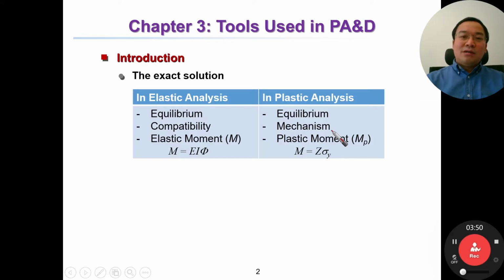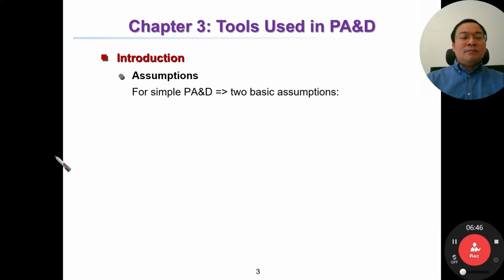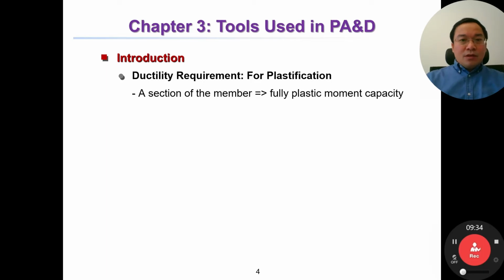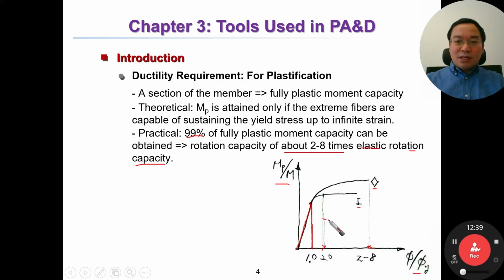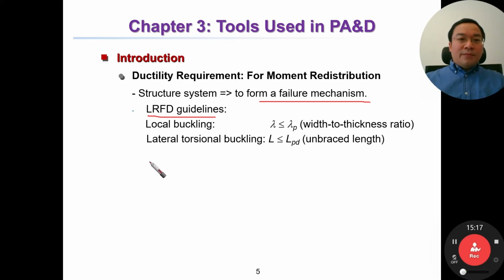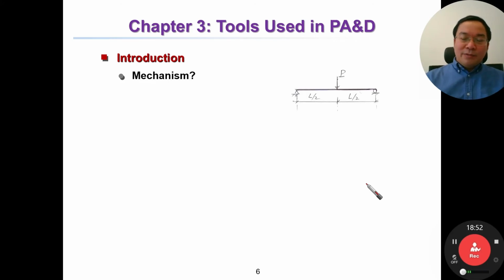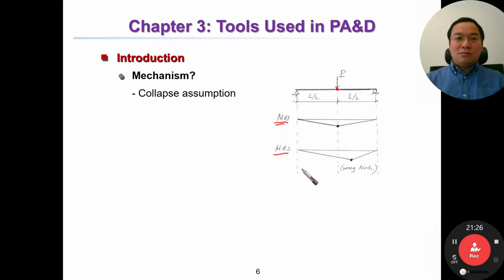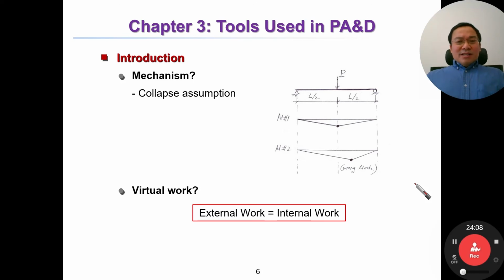Plastic Analysis and Design//Lec. 5-1//Tools Used in PA&D: Introduction